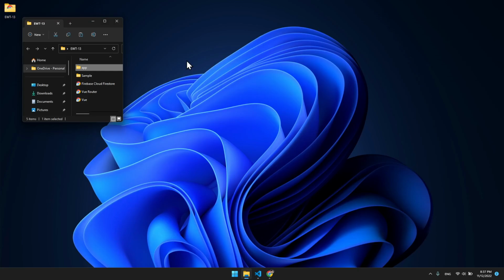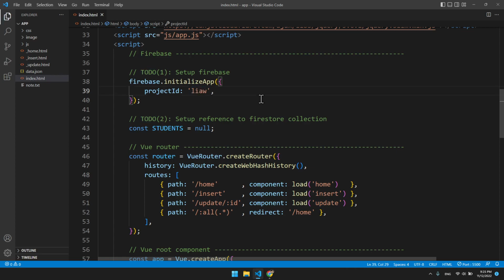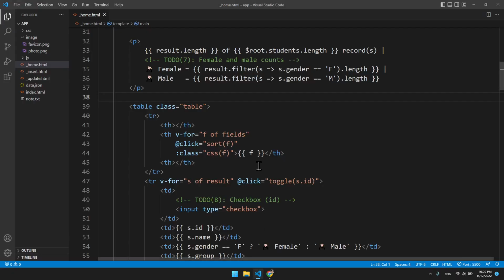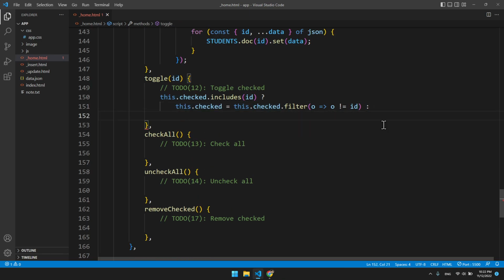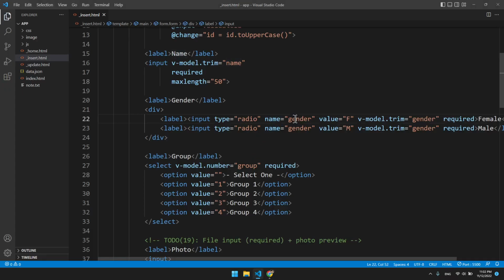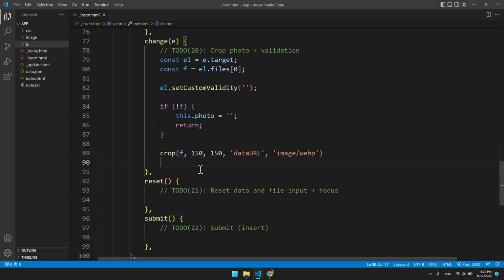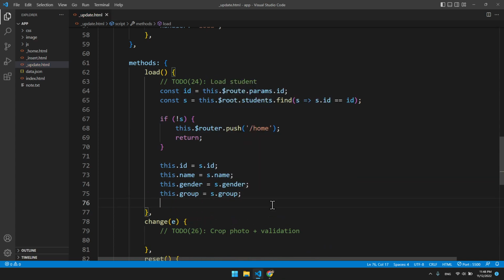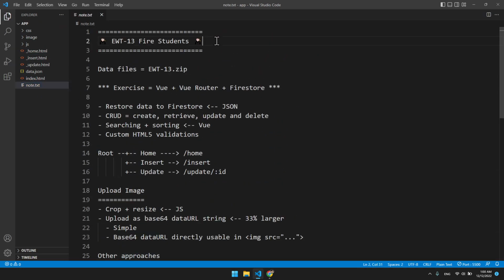EWT-13 Fire Students